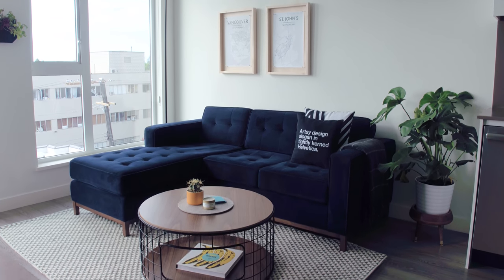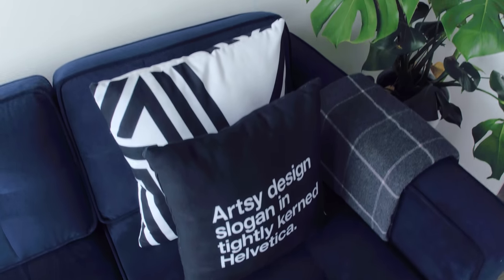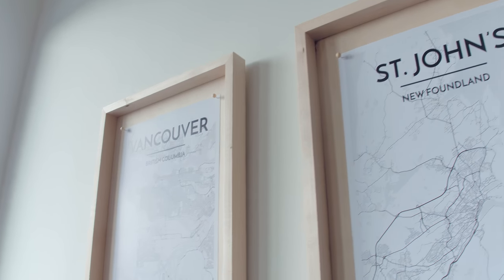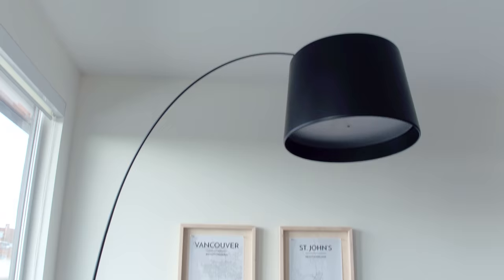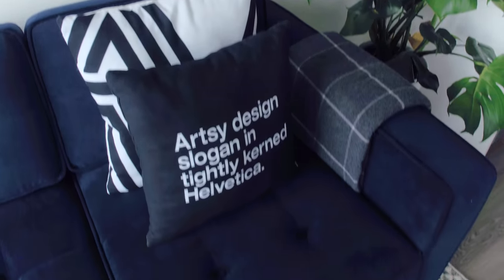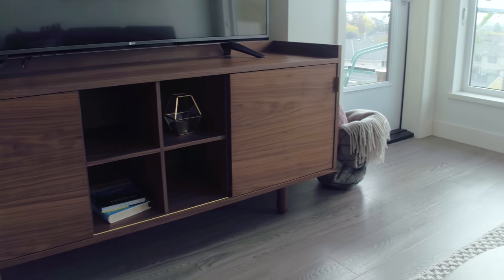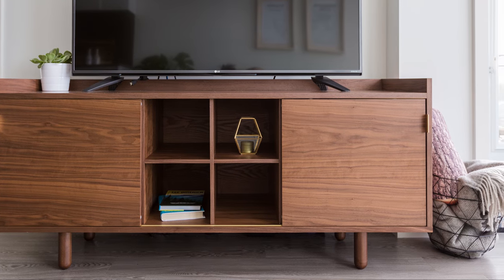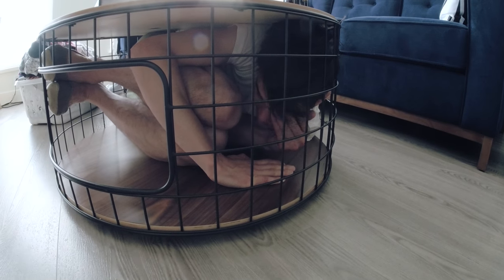Before and After: Living Room Tour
Mid century modern meets industrial inspired living room in our tiny apartment in Vancouver, using an apartment sized sofa from Gus Modern.